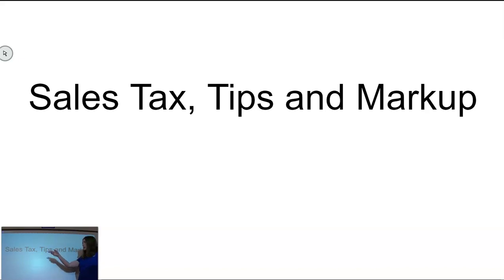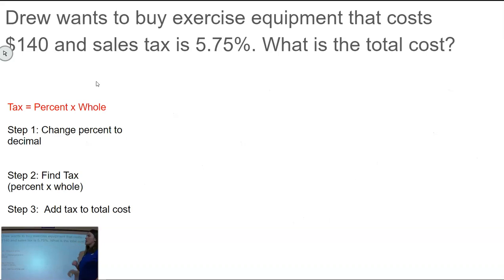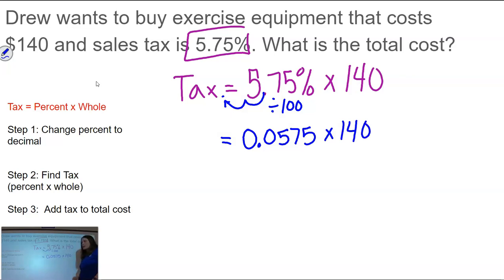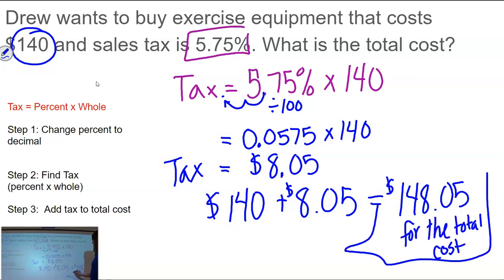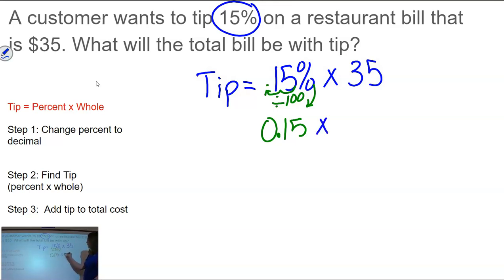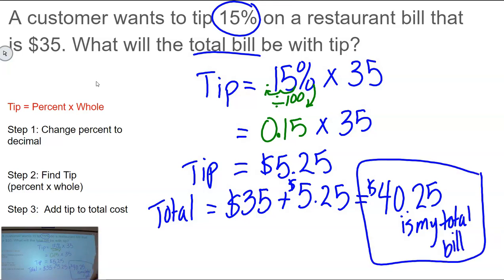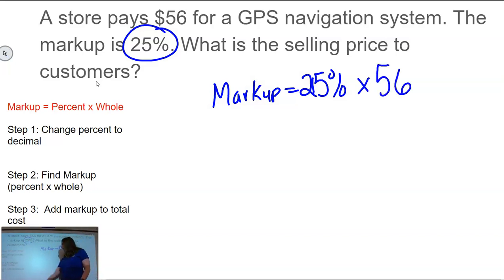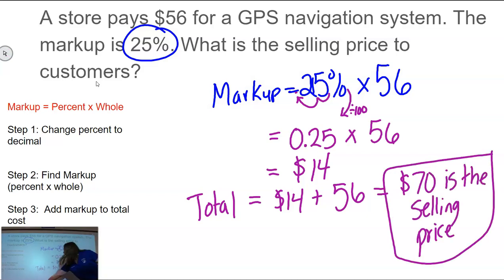Sales Tax, Tips, and Markup C2